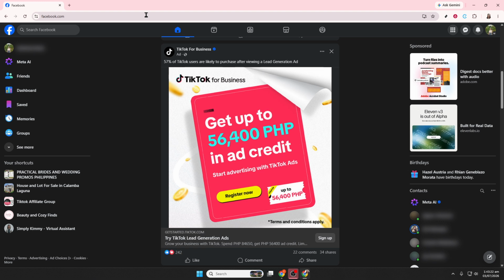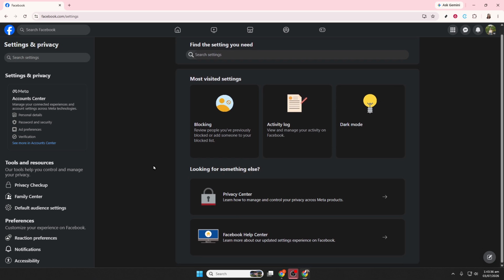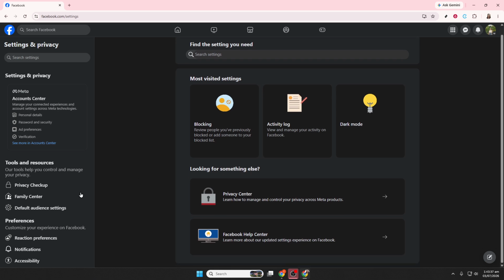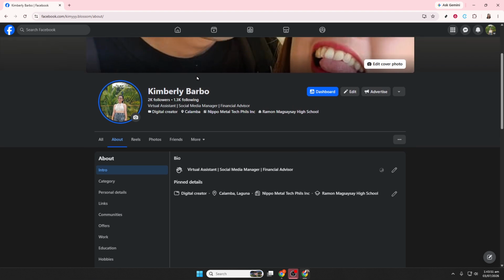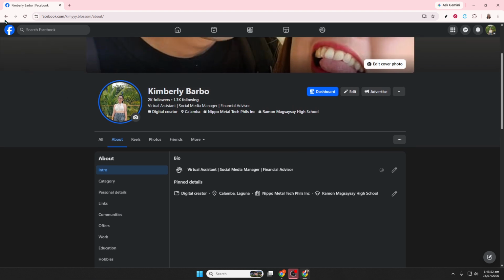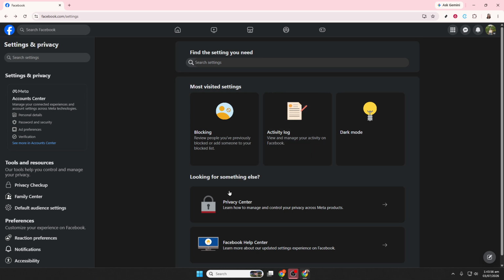How to ONE NAME on FACEBOOK 2026 both NewOld Accounts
Want to learn How to Use One Name on Facebook in 2026? In this step-by-step tutorial, I'll show you how to change your Facebook profile to a single name for both new and old accounts, using the latest methods available in 2026.

Whether you're updating an existing account or setting up a new one, this guide walks you through the process, explains the requirements, and covers common issues you may encounter during the name change process.

In this video, you'll learn:
How to use one name on Facebook in 2026
Methods for both new and old Facebook accounts
Facebook name settings explained
Tips to improve your chances of a successful name change
Things to know before changing your Facebook name

⚠️ Note: Facebook has name policies that may limit or reject certain name changes. Features and eligibility can vary by account, region, and platform updates, so results are not guaranteed.